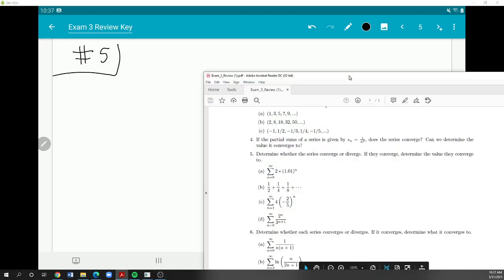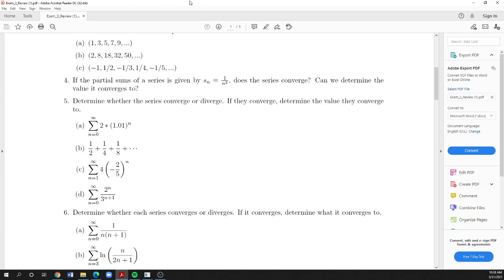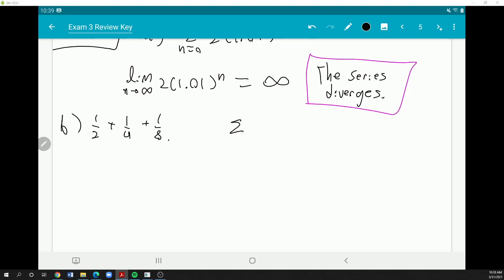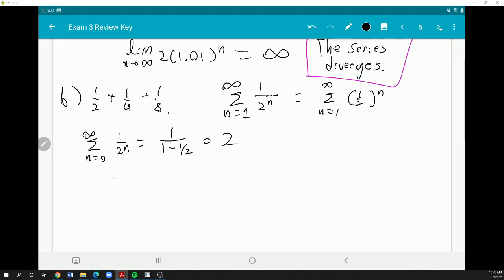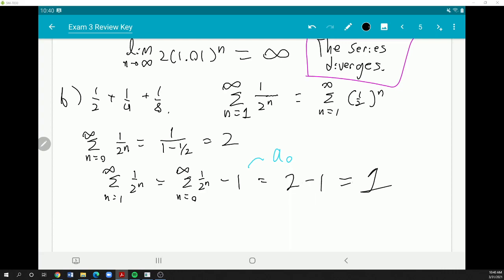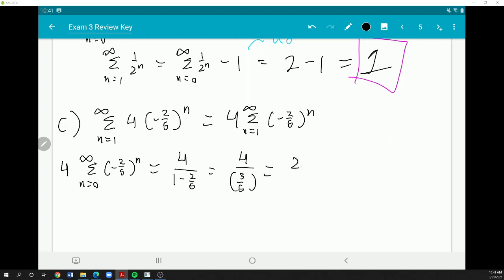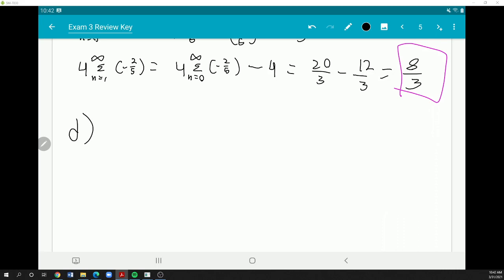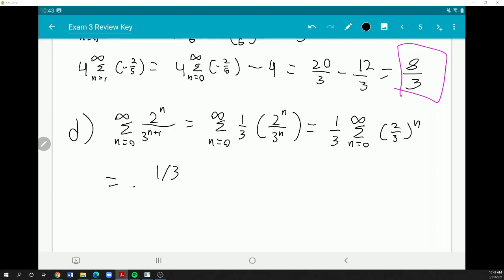MATH 1720 Exam 3 Review #5